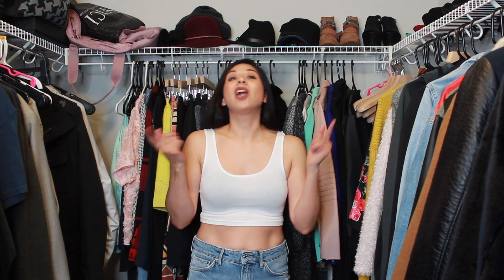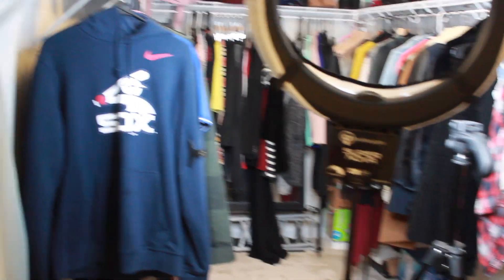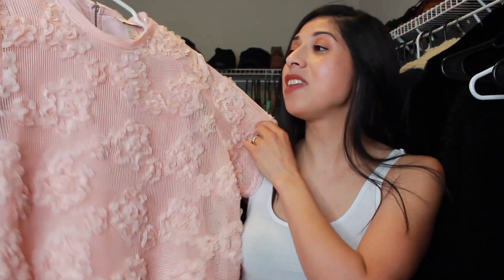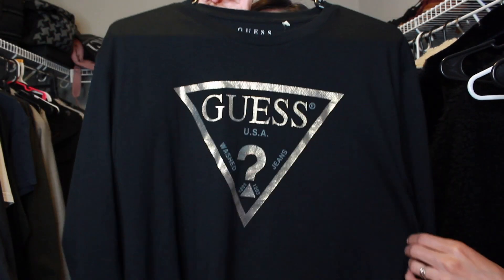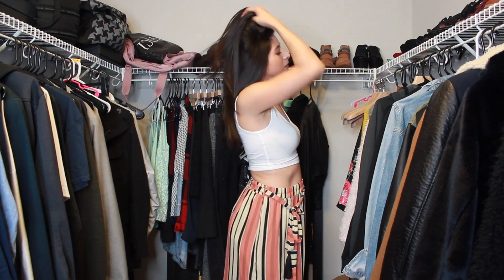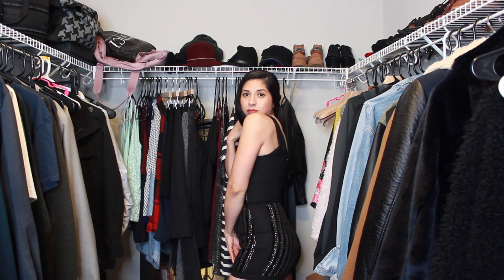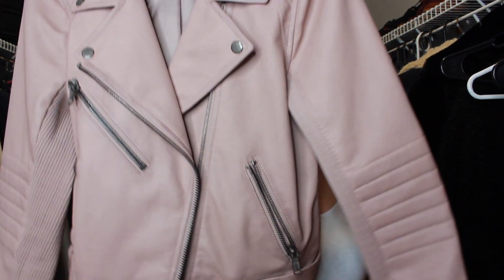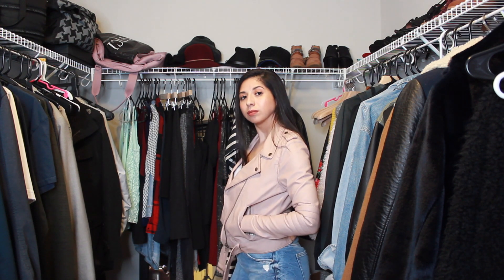SHOP MY CLOSET!! POSHMARK + TRY ON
I finally decided to take the jump! shop my closet on Poshmark app plus I did a try on for you guys. Will link my account down below if you guys are interested in buying any of the items in the video. As always I hope you guys enjoy my video!!

Follow Me⭐️

👻 beelindaaa